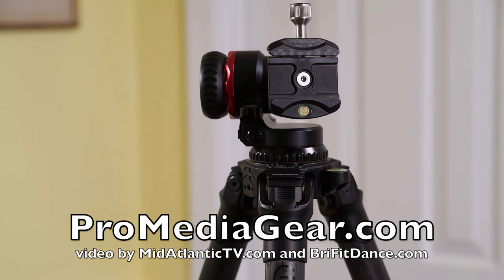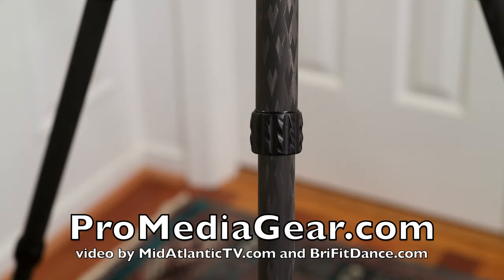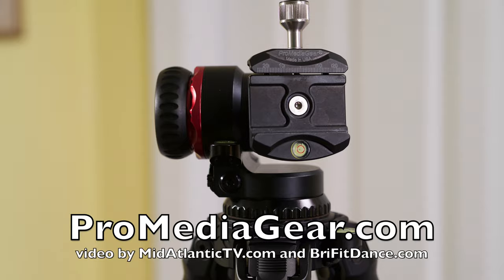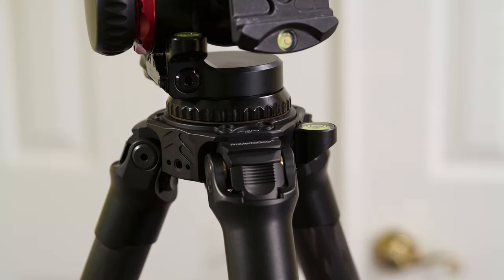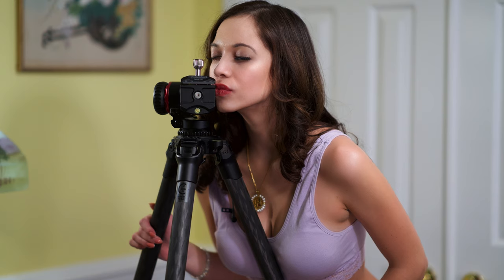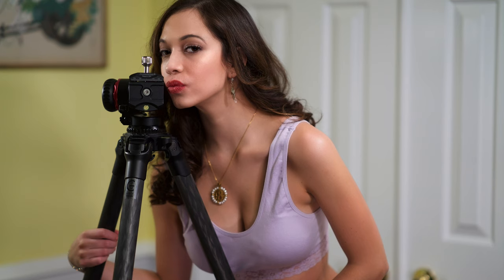Beautiful Tripod - Brianna LOVES ProMediaGear.com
Brianna LOVES the tripod and ball head. Bri is a world-class dancer and she loves quality gear especially when it's made in the USA. See product links below and follow Brianna

TR344L Pro-Stix 71" inch Carbon Fiber Tripod w/ 34mm diameter legs 4-Section Long

BH1 Professional Ball Head with Arca-Type Clamp with Independent Pan and Tilt Lock: